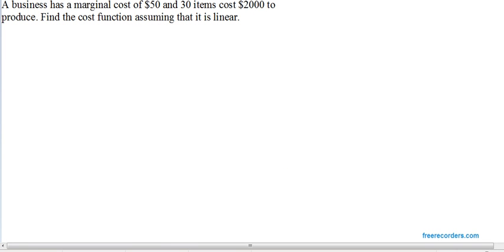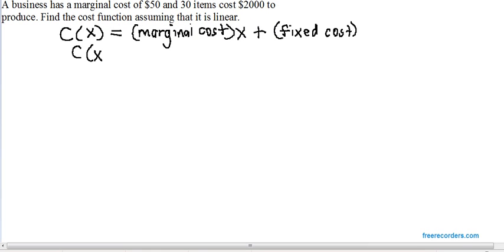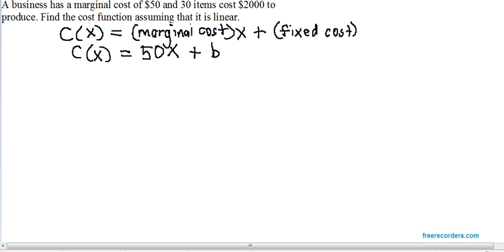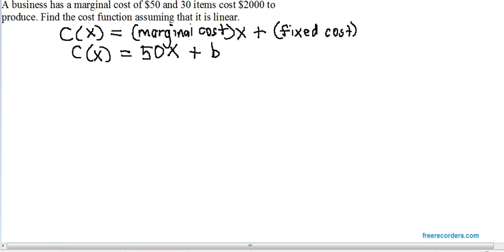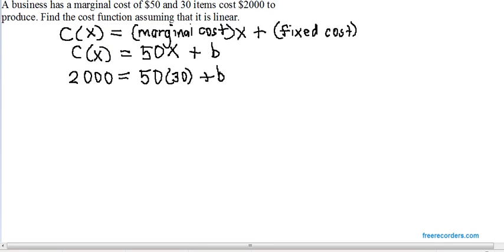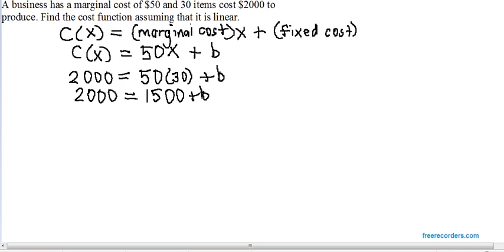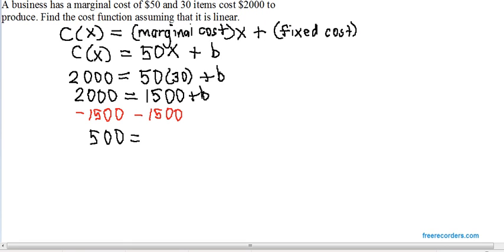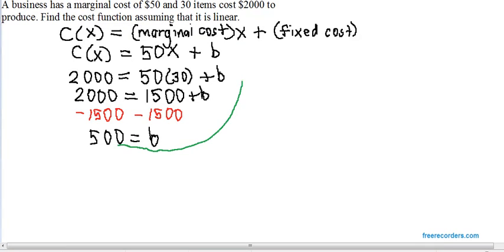Finding a linear cost function 2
In this video I show how to find a linear cost function when you know the marginal cost and the total cost.